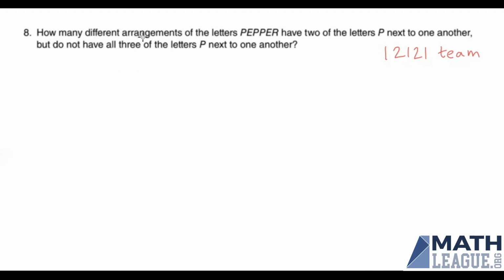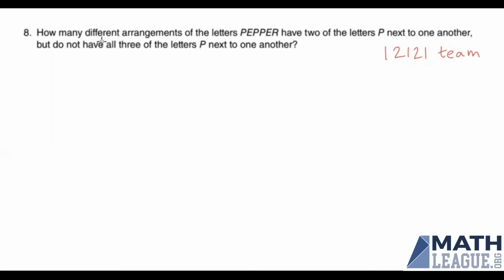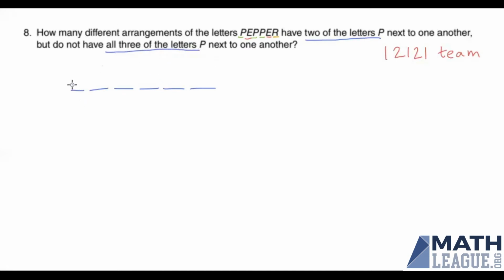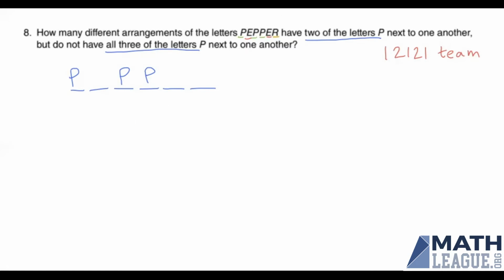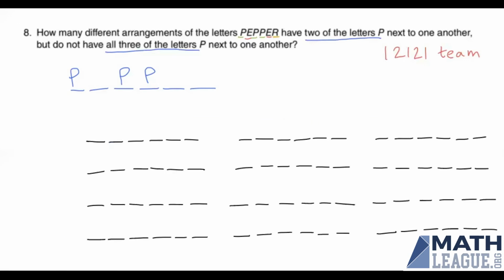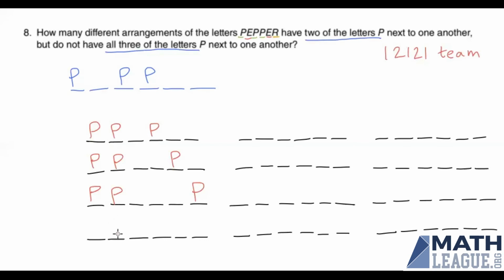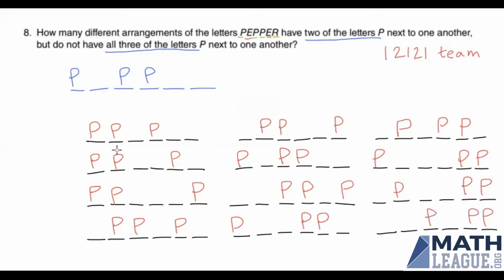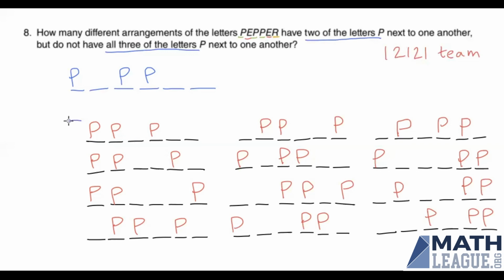Counting Arrangements While Minding Your P's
In 12121 Team 8, Isaac is counting arrangements of the letters in the word PEPPER, but he needs to mind his Ps…

Comments turned off by YouTube due to videos on this channel being classified as targeted toward children, but you can share your thoughts and alternate solutions on our AoPS forum